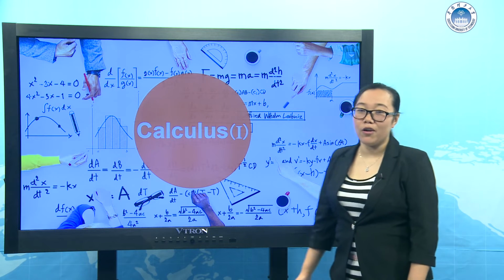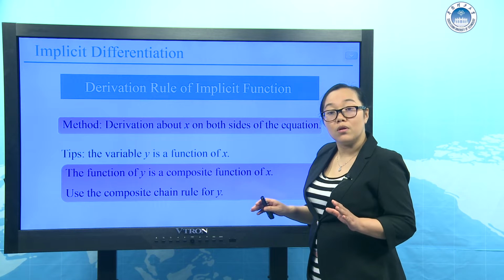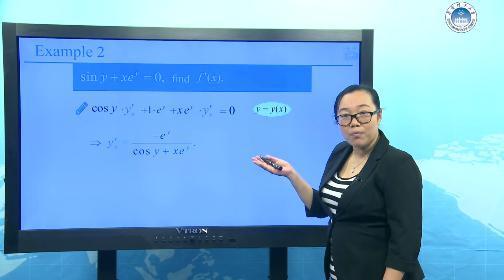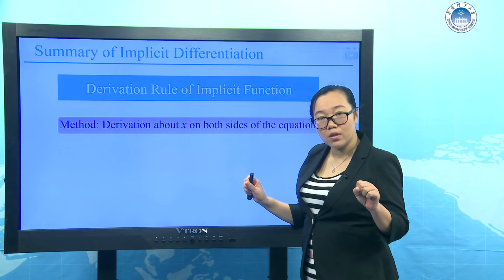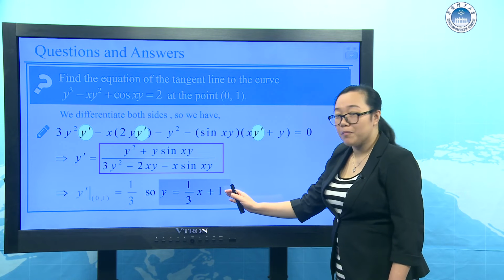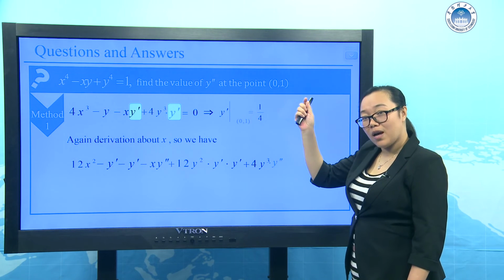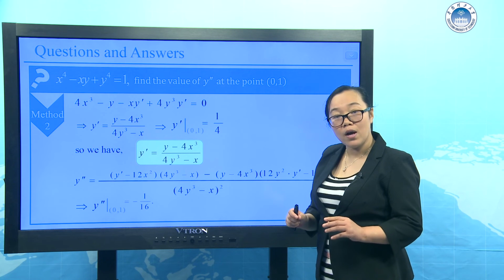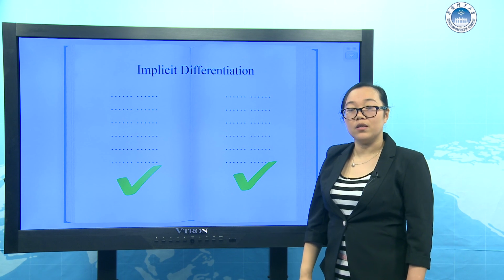2 7 Implicit Differentiation